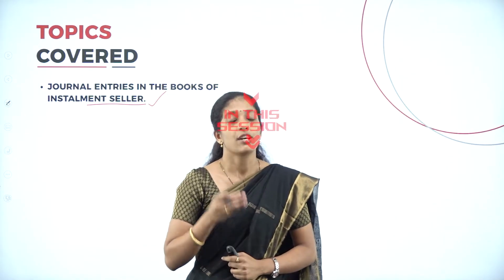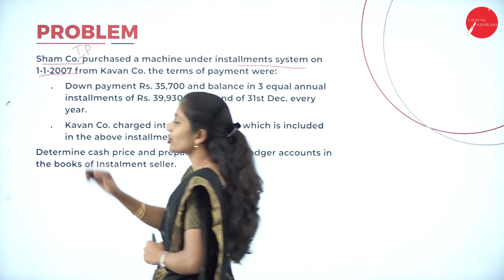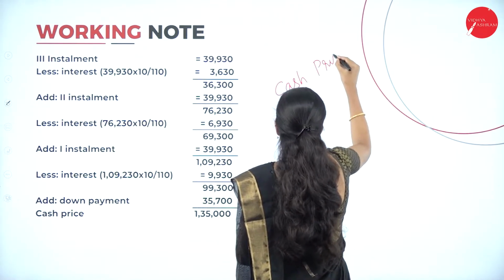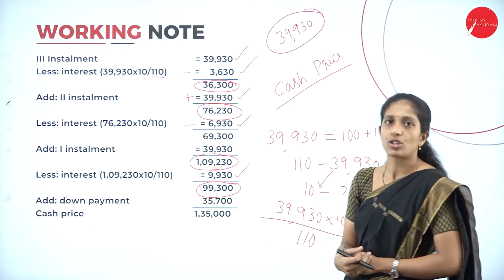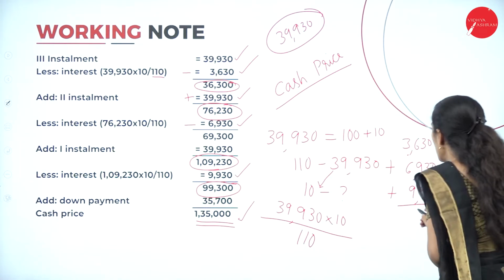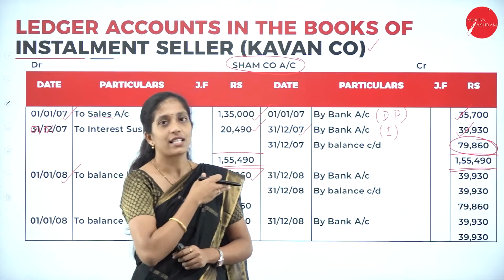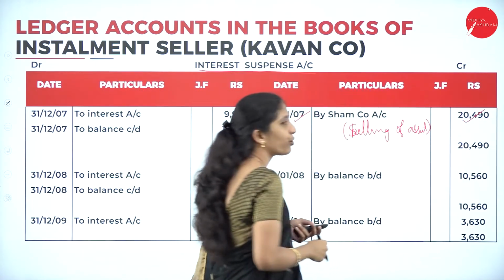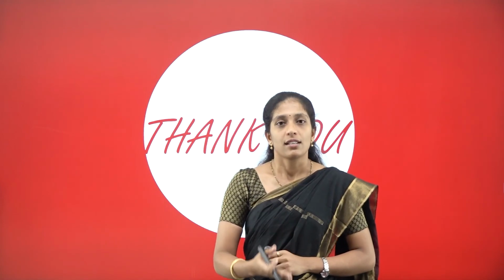DAY 22 | FINANCIAL ACCOUNTING | I SEM | B.COM | ACCOUNTING FOR INSTALLMENT SYSTEM | L5